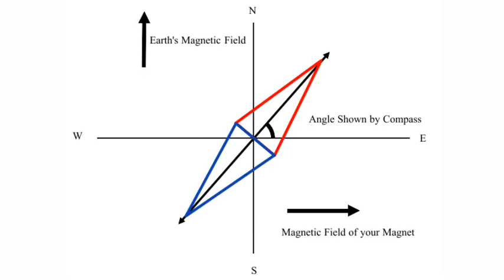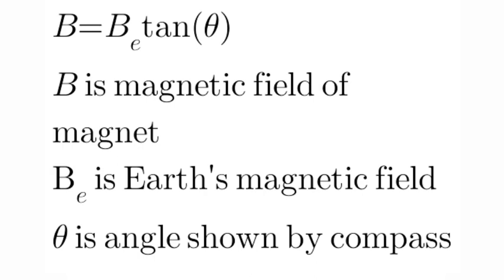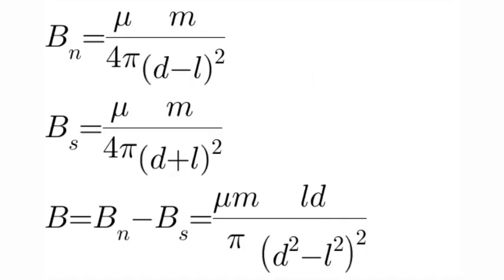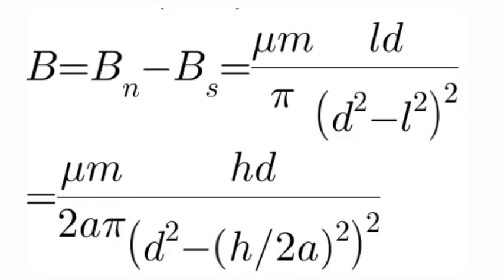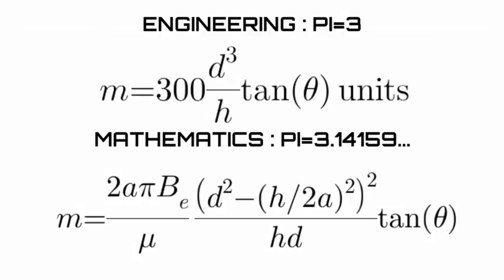Derivation of Equation for calculating Magnetic Charge in Tan-A position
Comment your queries and suggestions in comment box below.

Hello, this channel MULTITECHTALKS is meant to provide unique content to you guys regarding amazing topics in the field of science, technology and editing like some unique topics not available on YouTube like 36 dimensions, quantum fluctuations, time traveling, quantum computers and other cool stuffs. I also upload my editing creations and some tech stuffs that aren't available on YouTube.

Software -

IGNORE THE TEXT BELOW